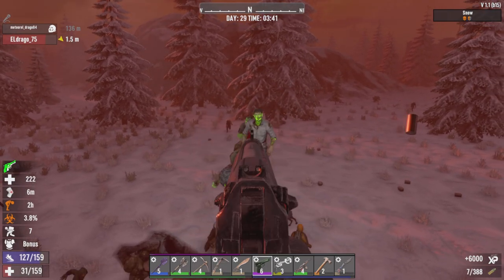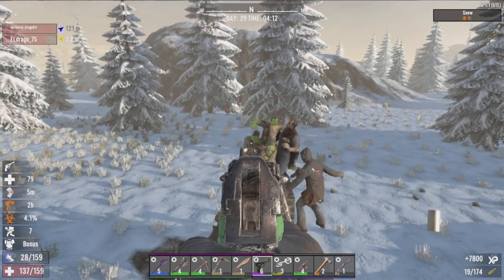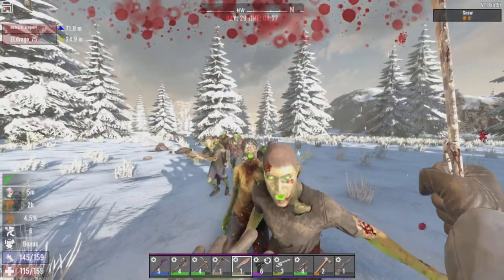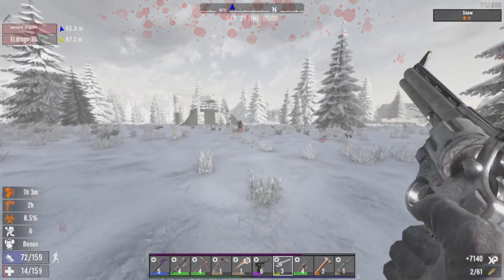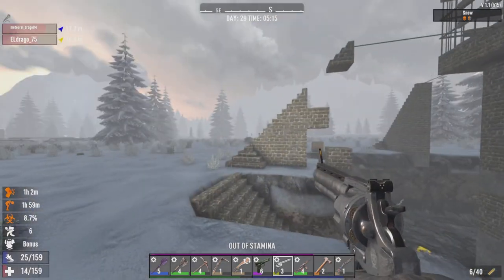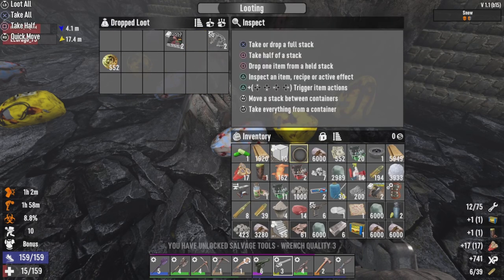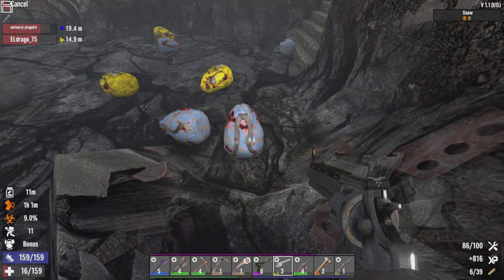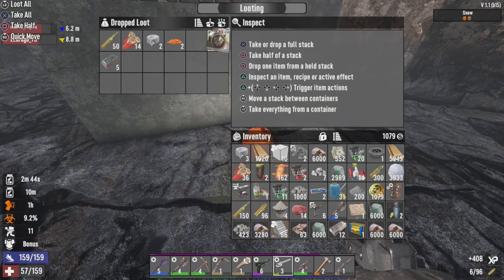Giving The Bird Cage MK2 A Trial Run - 7 Days Console Version